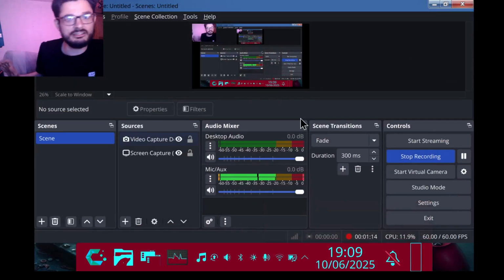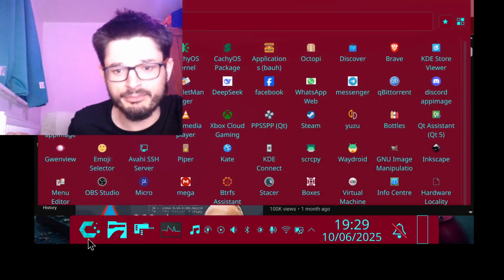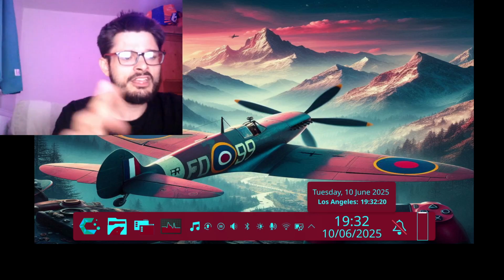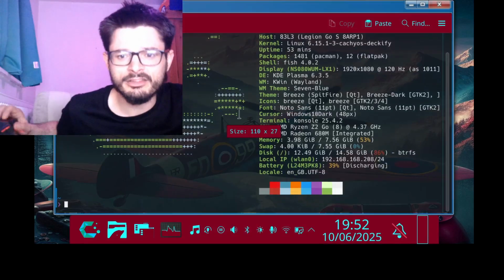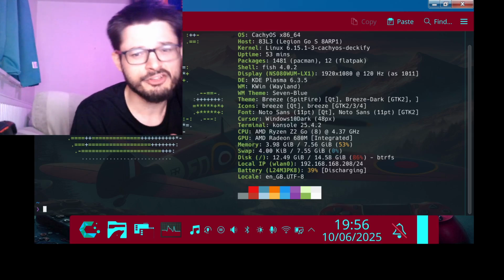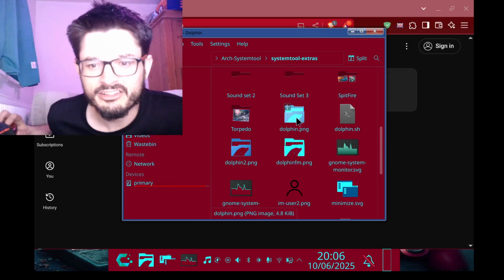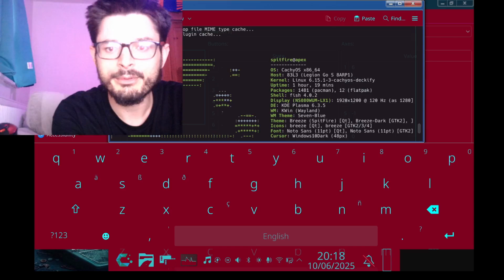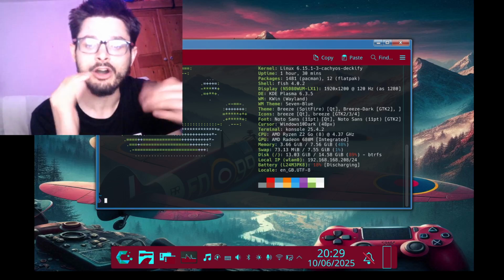SpitFire Cachyos Handheld Edition Works Flawless!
little tech chat